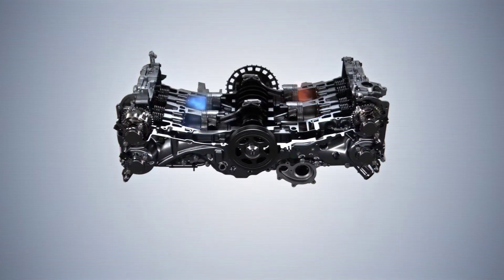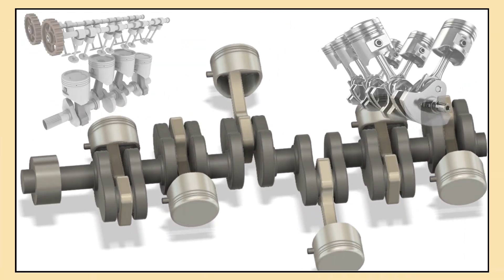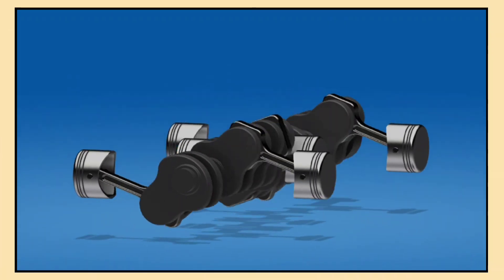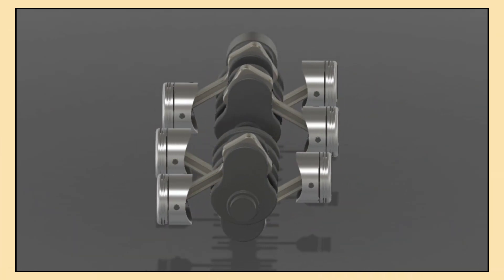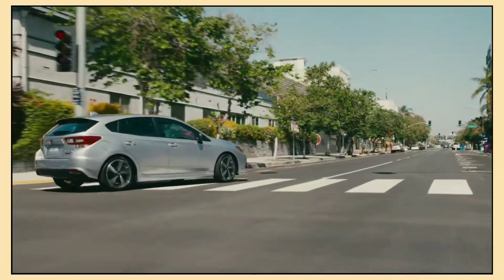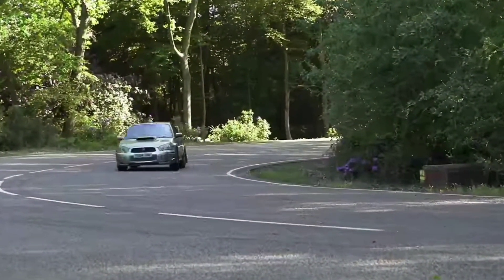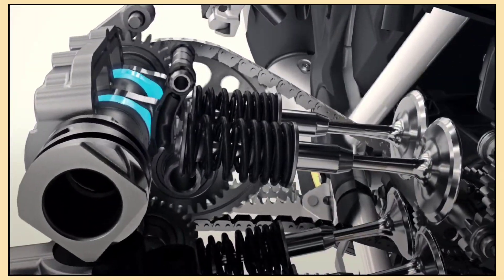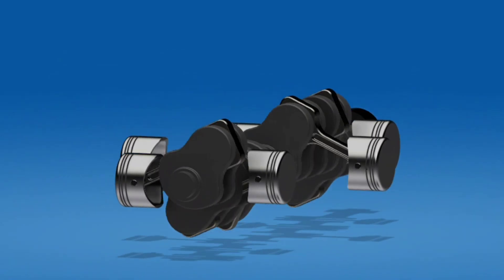Boxer Engines: The Secret Behind Legendary Performance Vehicles from Porsche, Subaru & BMW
"Boxer engines are the powerhouse behind some of the most legendary performance vehicles in the world. From the Porsche 911 to Subaru's iconic WRX and BMW motorcycles, these unique engines deliver unmatched balance, smoothness, and handling. In this video, we dive into the inner workings of the Boxer engine, exploring how its distinctive design reduces vibrations and enhances driving dynamics.

Learn why automakers like Porsche, Subaru, and BMW choose the Boxer engine for their high-performance cars and motorcycles, and discover what makes this engine so special in the world of automotive engineering.